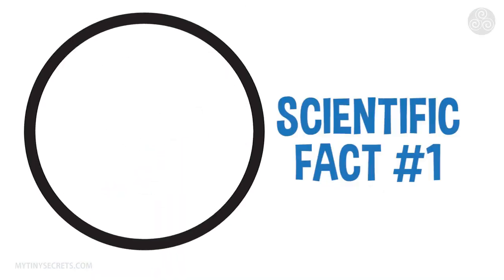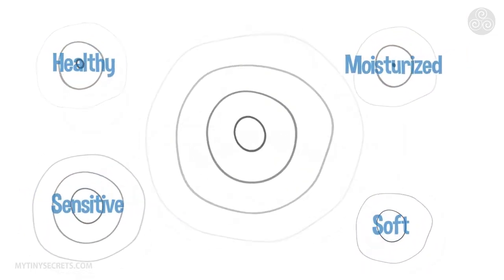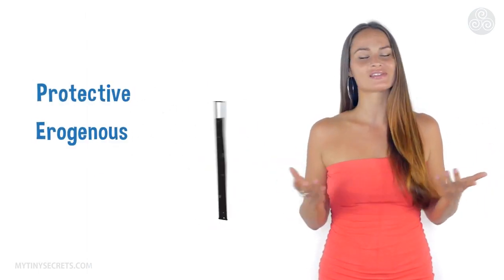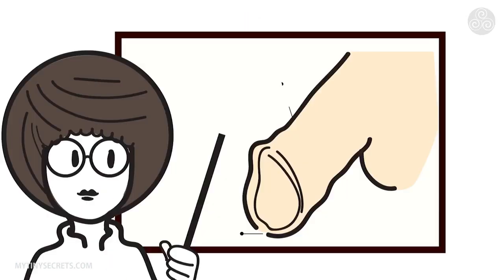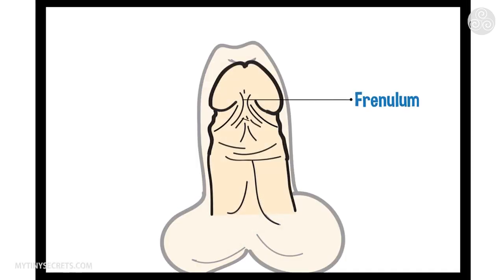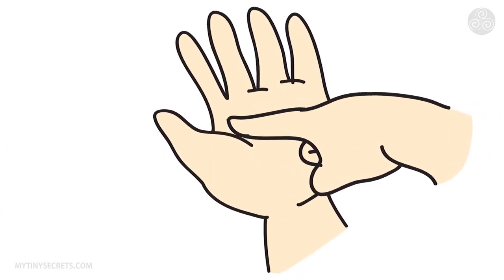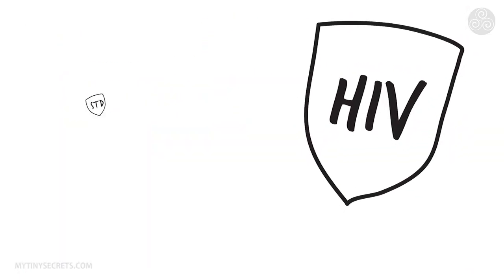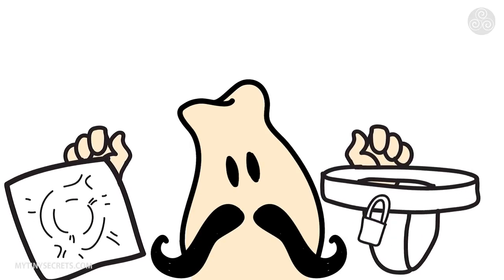Adina Rivers of "MyTinySecrets" on circumcision